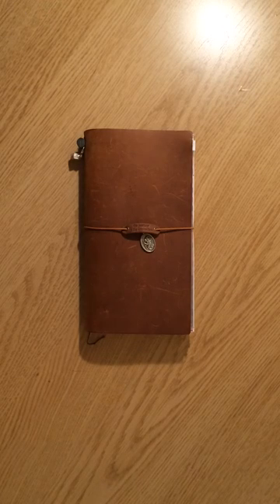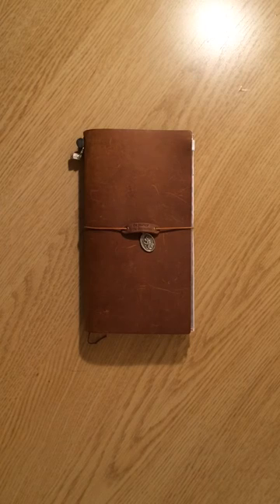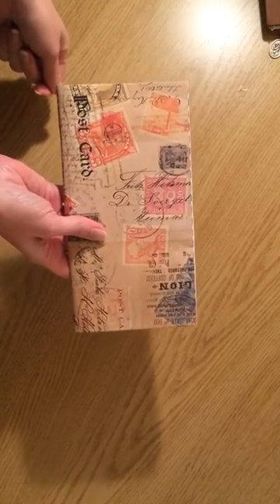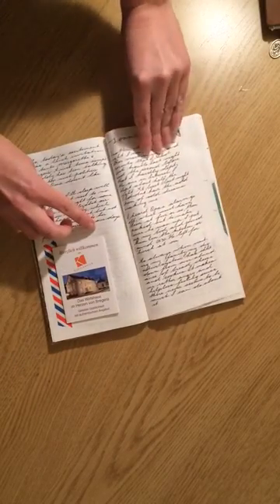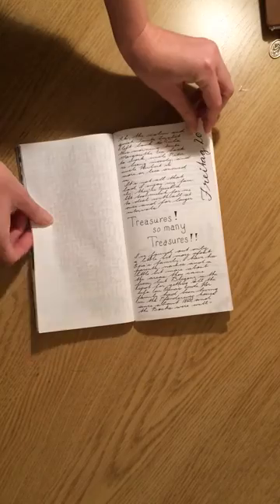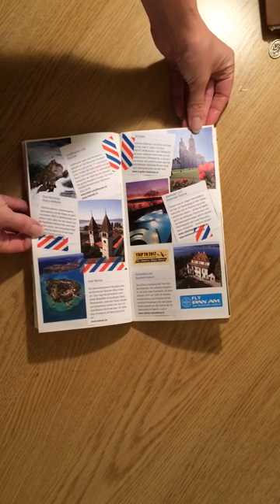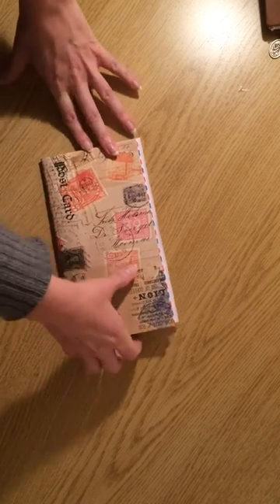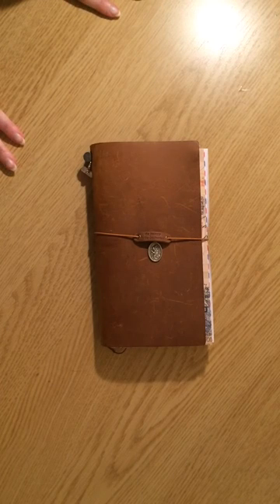Austria traveler's notebook flip through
Here's a quick look at the journal I used while on my trip to family last month. It wound up a mix of traditional journaling, thought prompts, scrap book and sketching practice. Overall I'm quite pleased with the experience and the result :)